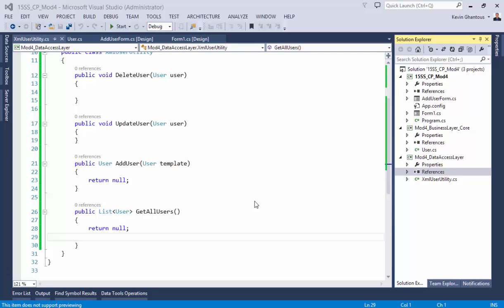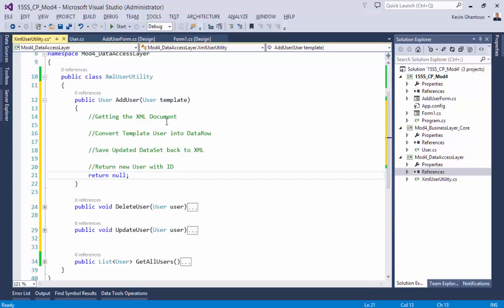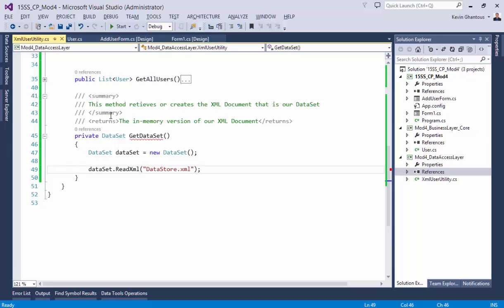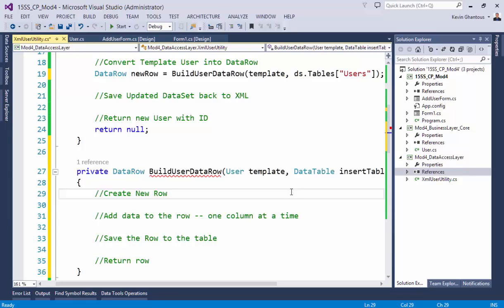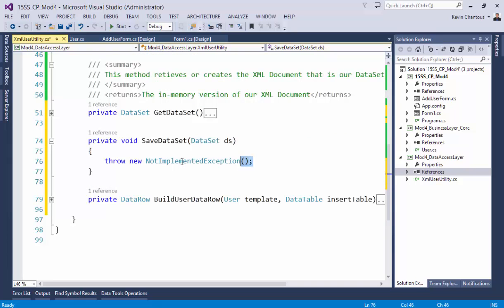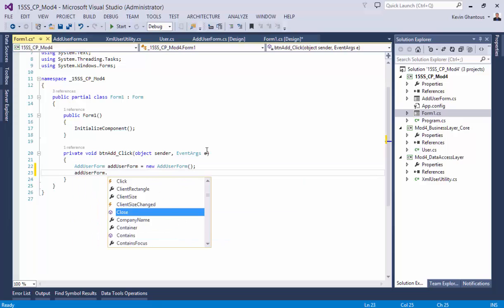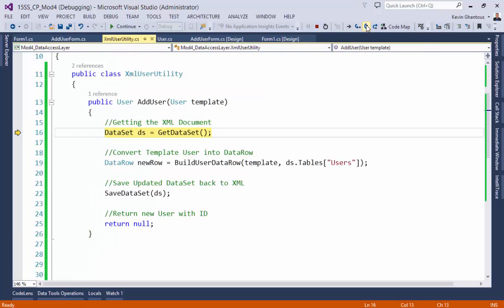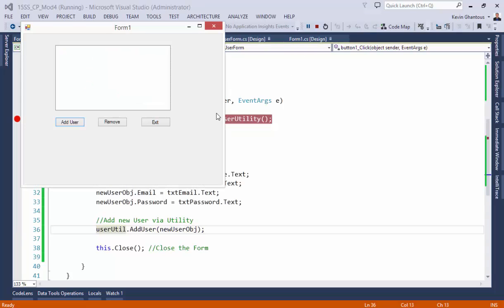Module 4.3 - DataSets | 15SS Contemporary Programming